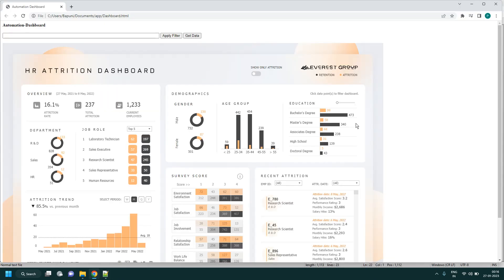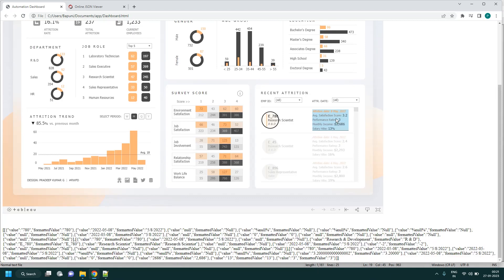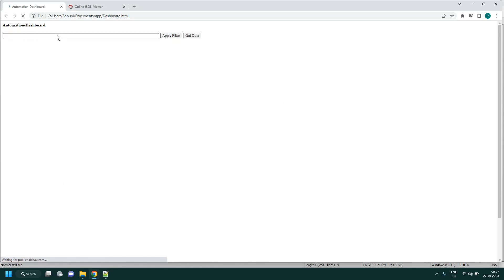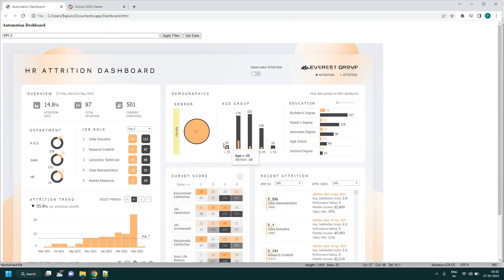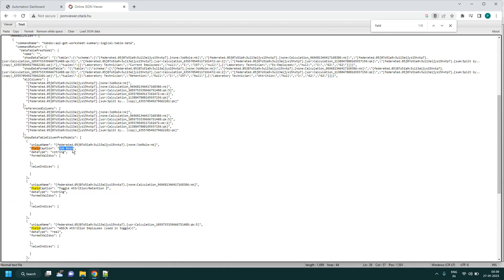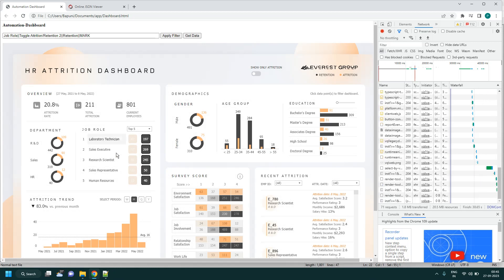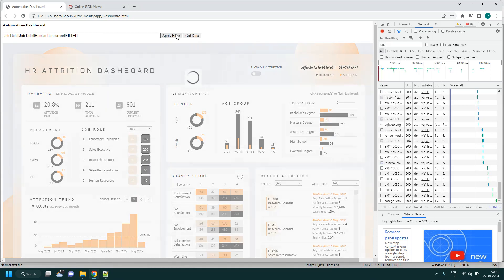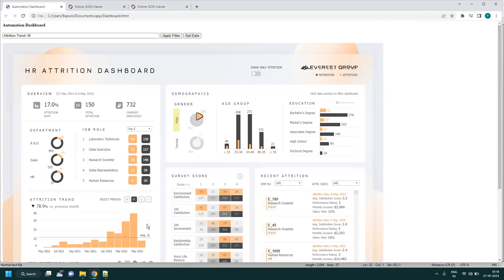L13-Tableau Automation Testing-Apply Filters on tableau Continued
Apply filters on Bar Graphs, Doughnut chart, Toggle Button, Legends etc